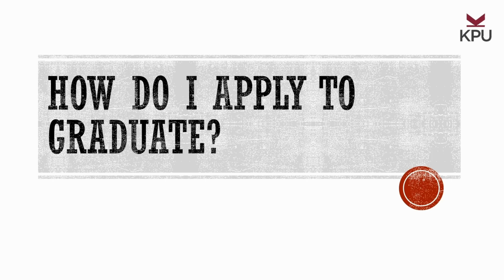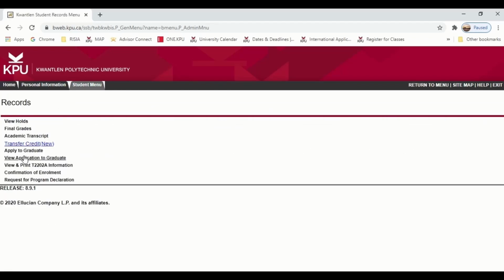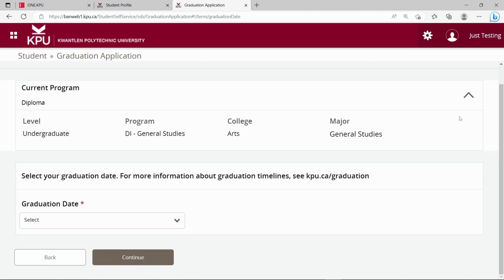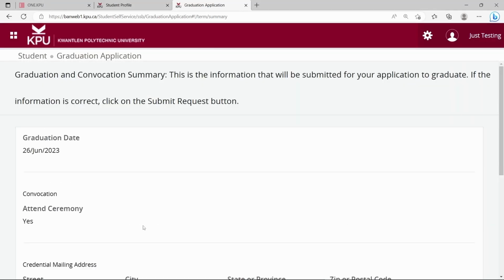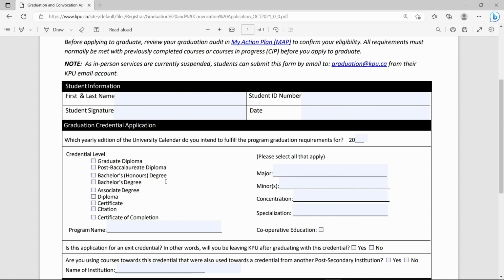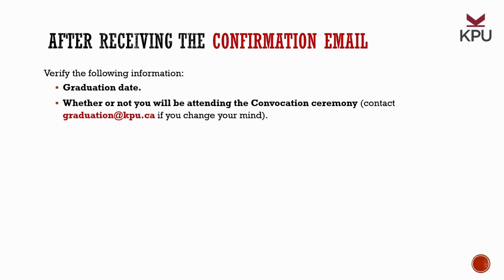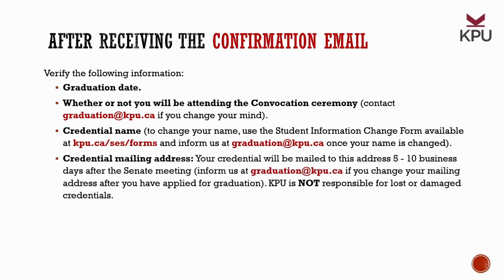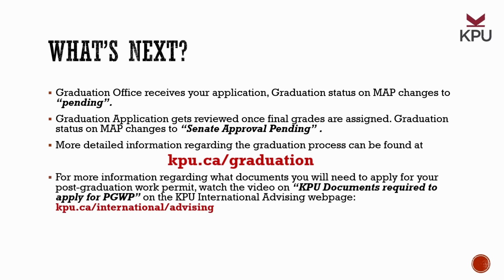How Do I Apply To Graduate?